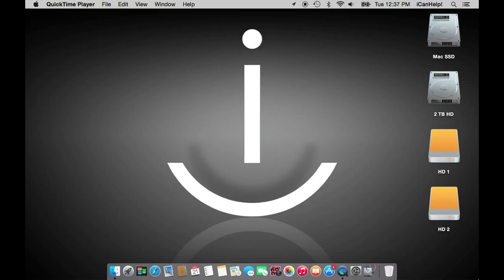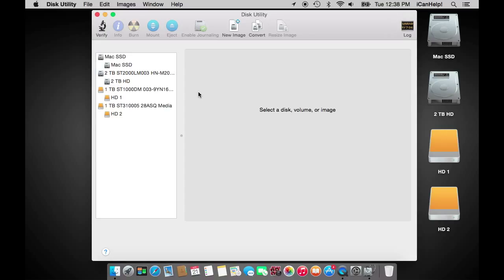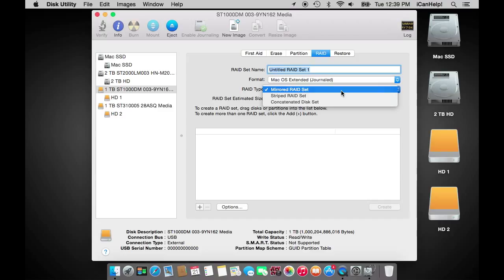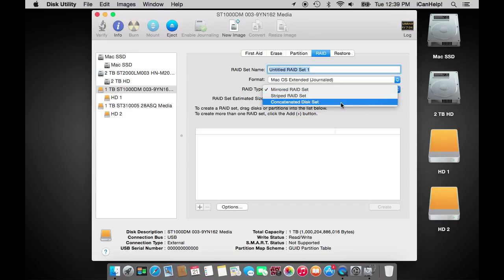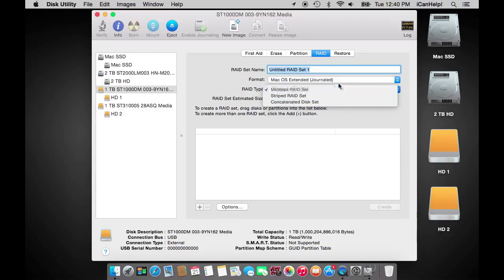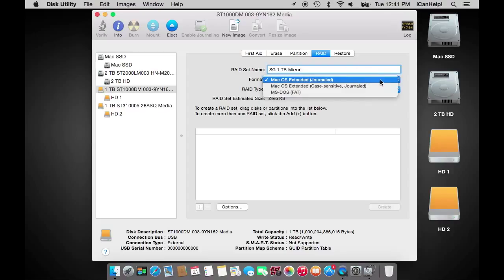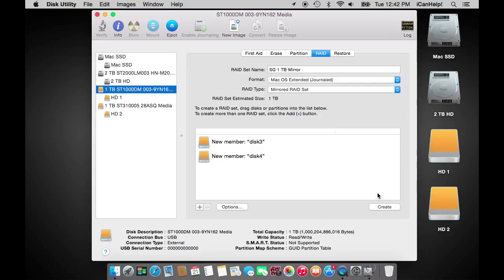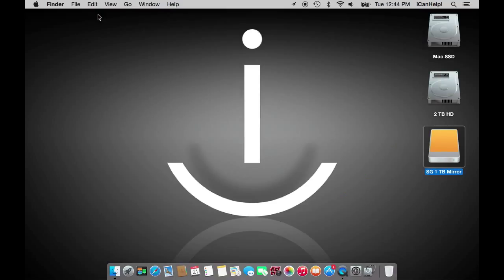How To Create A Software RAID In Mac OS X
In this tutorial we will be illustrating how to create a software RAID in Mac OS X.